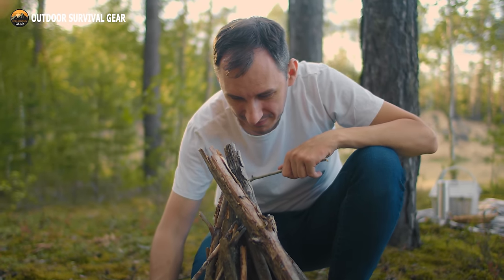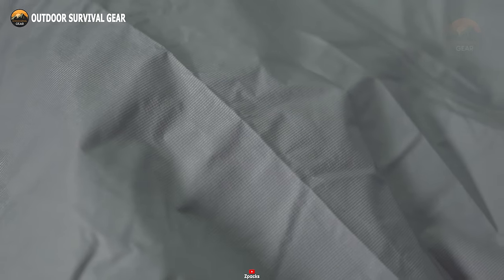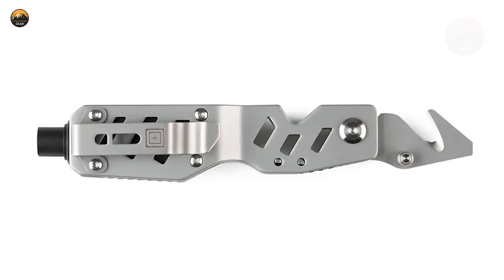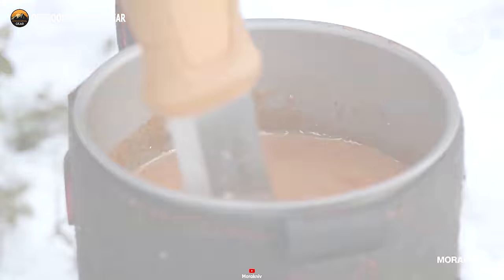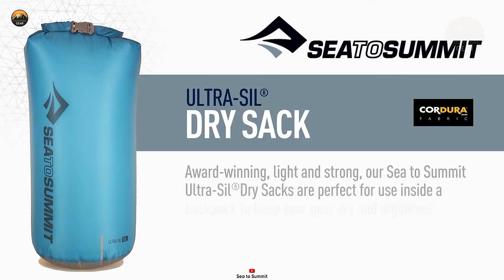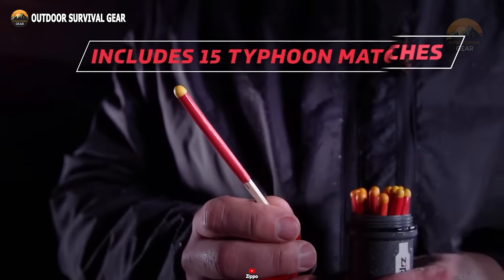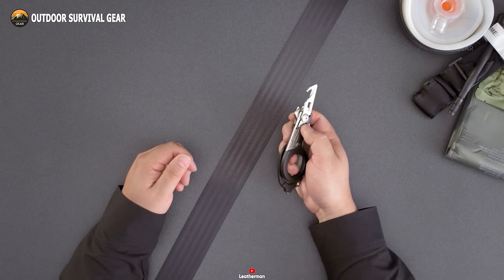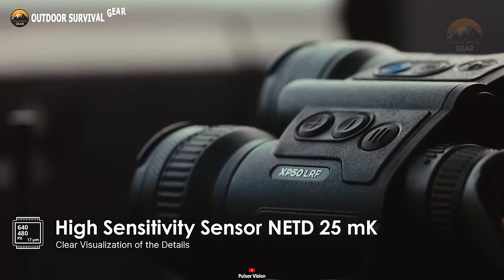100 Next Level Survival Gear and Gadgets You'll Appreciate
In a realm where readiness and flexibility reign supreme, the evolution of survival equipment has soared to remarkable levels.
From state-of-the-art multi-tools to innovative shelters, this carefully selected compilation highlights the epitome of human creativity, providing a sneak peek into the extraordinary array of tools crafted to conquer even the toughest situations. In this video, we unveil 100 Next Level Survival Gear and Gadgets You'll Appreciate.
Whether you're a daring explorer or merely aiming to ensure tranquility amid unforeseen crises, these exceptional gadgets and gear are bound to captivate and motivate, unlocking pathways to unparalleled levels of preparedness for survival.